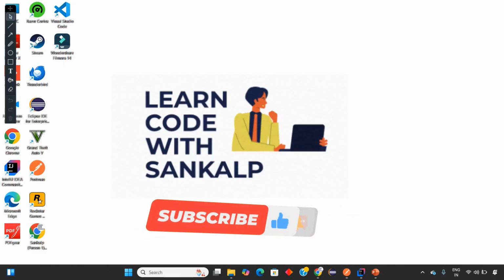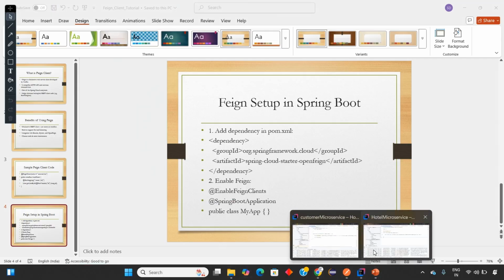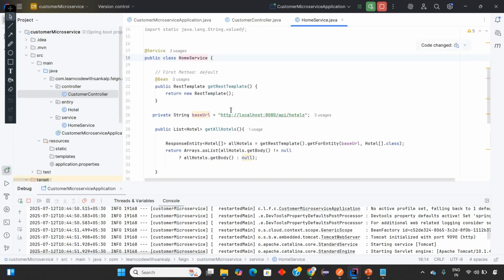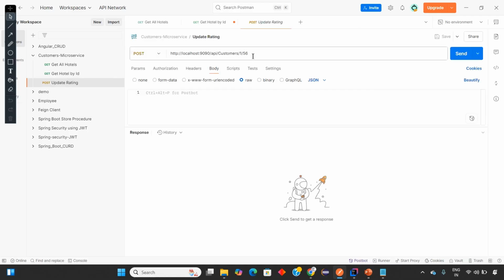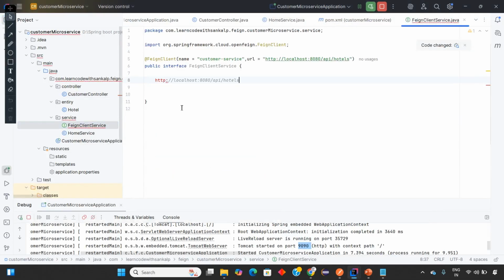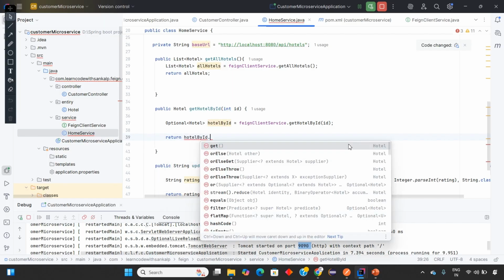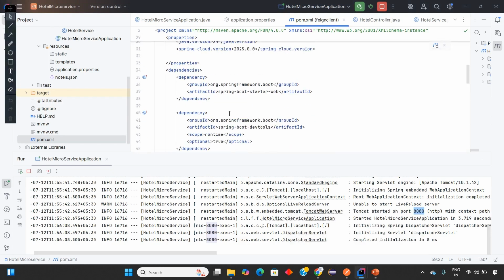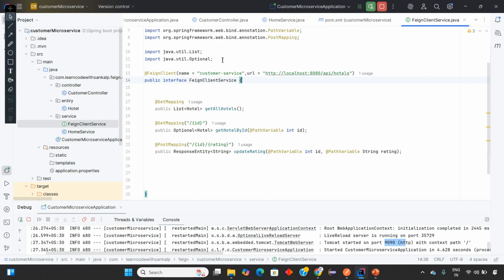Microservice Communication Made Easy ! Feign Client in Spring Boot 🔥 ‪| HOTEL RATING APP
👉👉 In this video, we’ll explore how to implement clean and efficient microservice communication using Feign Client in a Spring Boot setup — with a real-world example! HOTEL RATING APP

🔍 What you'll learn:
✅ What's the problem with RestTemplate
✅ Why Feign Client is a better alternative
✅ How to use Feign Client step-by-step
✅ Real-time microservices demo with clean code

📄 Note: All uploaded content in this channel is mine and it's not copied from any community.